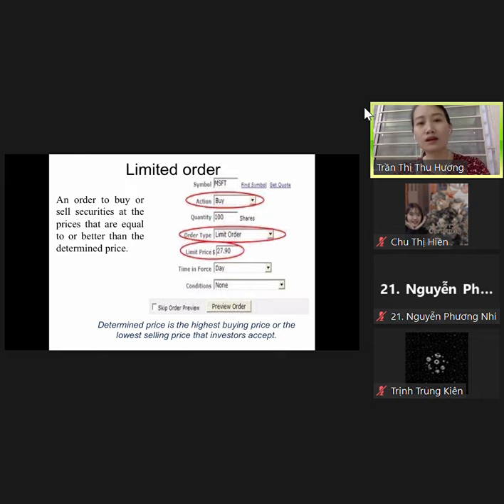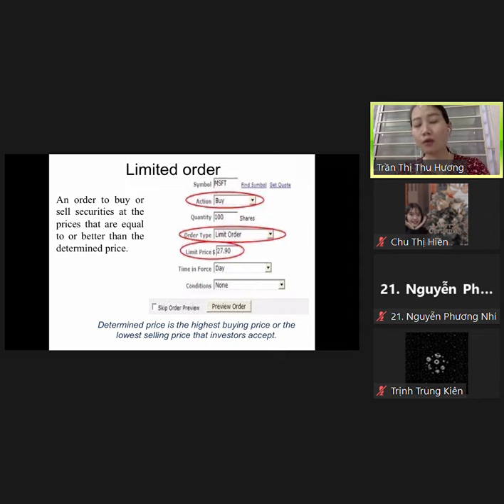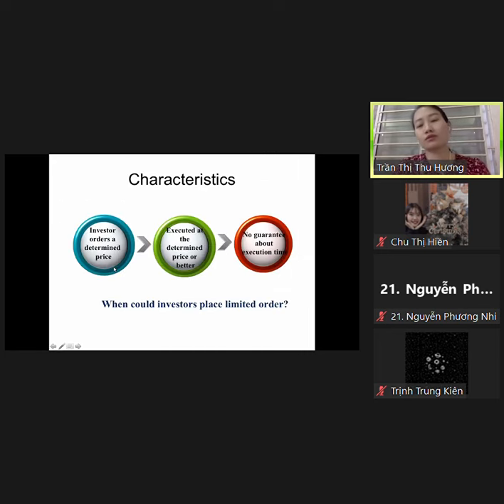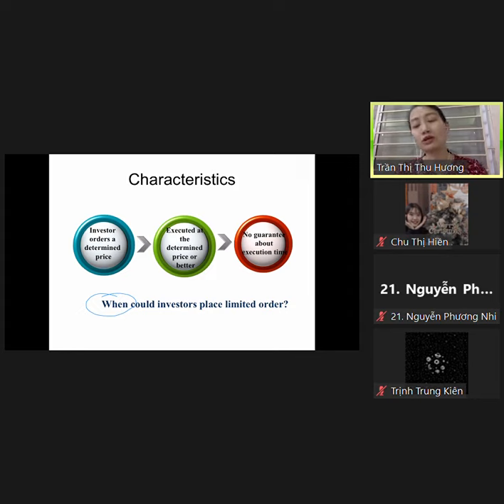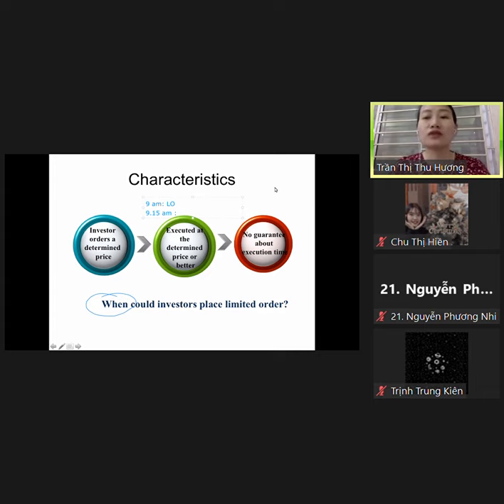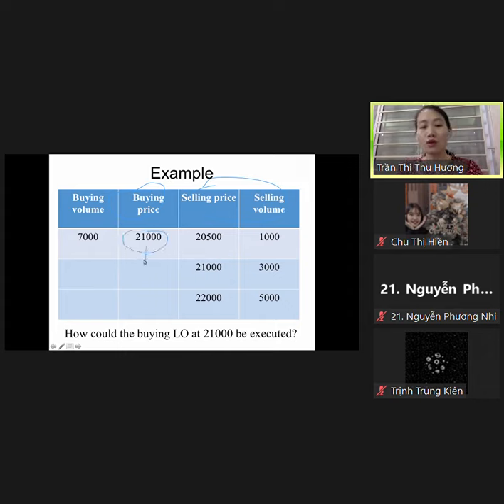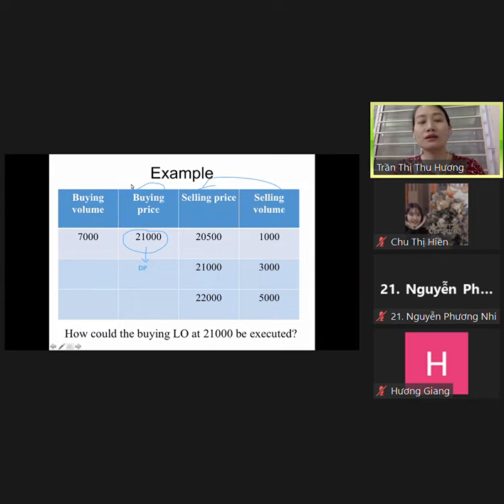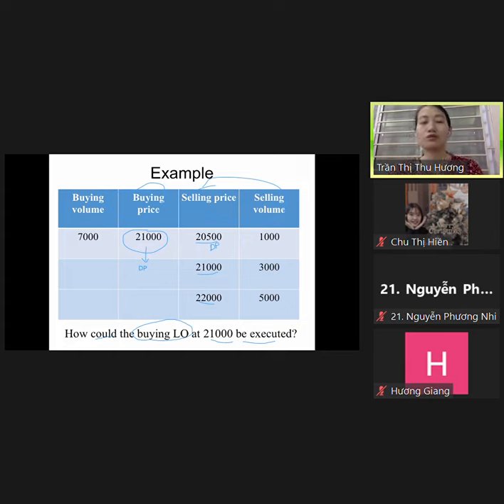SM chapter 4 (limited order)